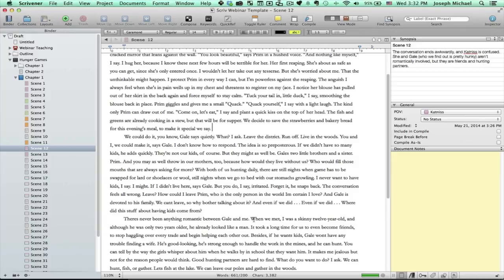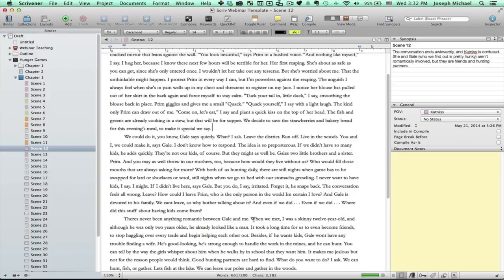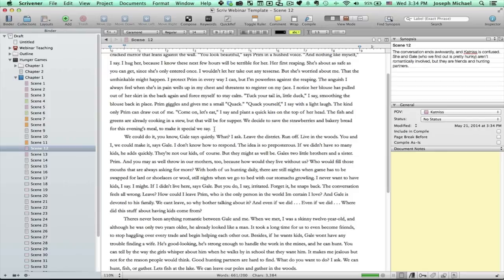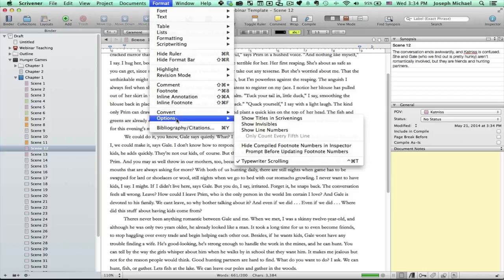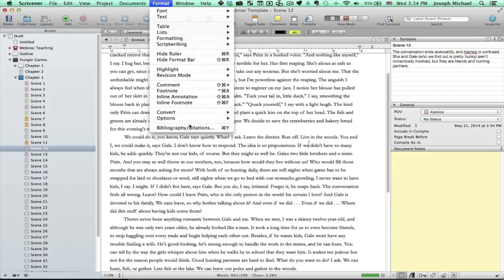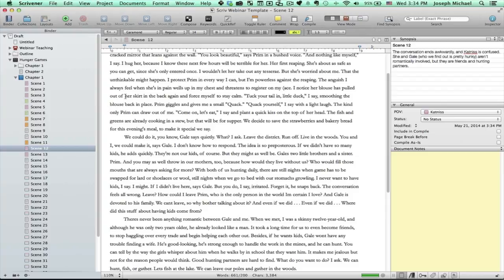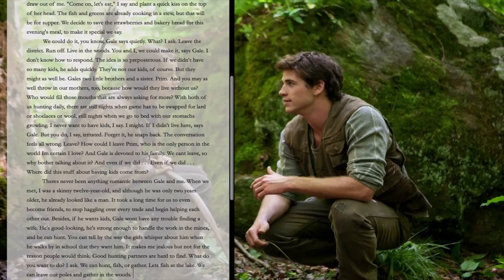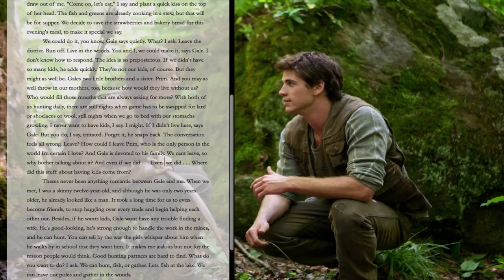Scrivener Tutorial: How To Use The Typewriter Scrolling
- In this week's tip you'll learn how to use the Scrivener typewriter scrolling feature. I'll also show you how to avoid driving yourself crazy during the editing process.